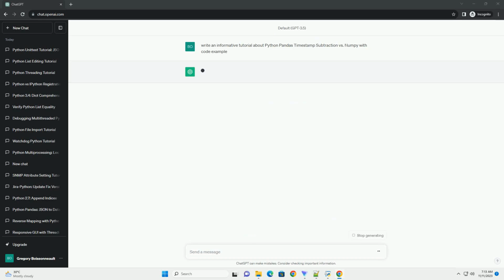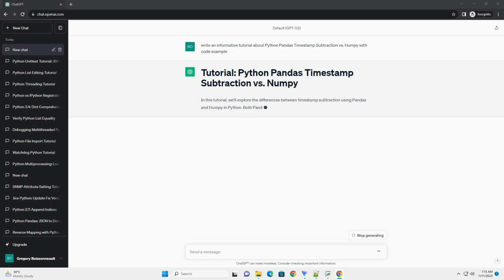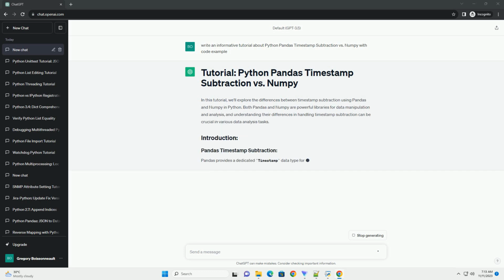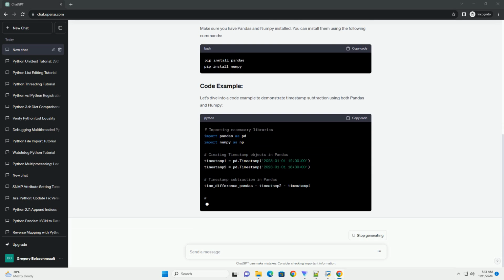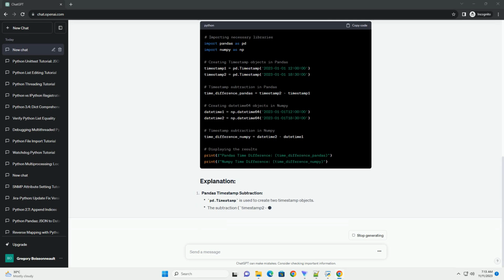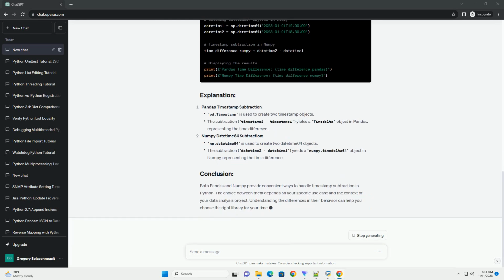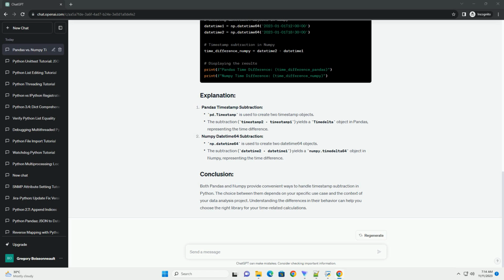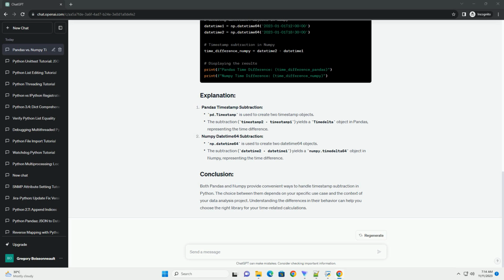Python Pandas Timestamp Subtraction vs Numpy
In this tutorial, we'll explore the differences between timestamp subtraction using Pandas and Numpy in Python. Both Pandas and Numpy are powerful libraries for data manipulation and analysis, and understanding their differences in handling timestamp subtraction can be crucial in various data analysis tasks.
Pandas provides a dedicated Timestamp data type for working with time-related data. Timestamp subtraction in Pandas is straightforward, as it returns a Timedelta object representing the time difference between two timestamps.
Numpy, on the other hand, uses the datetime64 data type for handling time-related data. When subtracting two datetime64 objects in Numpy, the result is a numpy.timedelta64 object, similar to Pandas.
Make sure you have Pandas and Numpy installed. You can install them using the following commands:
Let's dive into a code example to demonstrate timestamp subtraction using both Pandas and Numpy:
Pandas Timestamp Subtraction:
Numpy Datetime64 Subtraction:
Both Pandas and Numpy provide convenient ways to handle timestamp subtraction in Python. The choice between them depends on your specific use case and the context of your data analysis project. Understanding the differences in their behavior can help you choose the right library for your time-related calculations.
ChatGPT